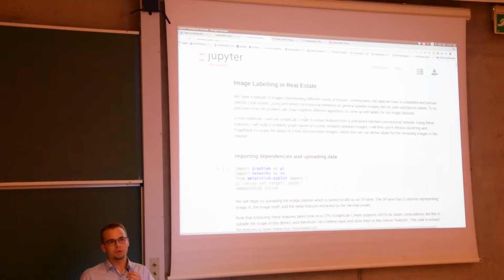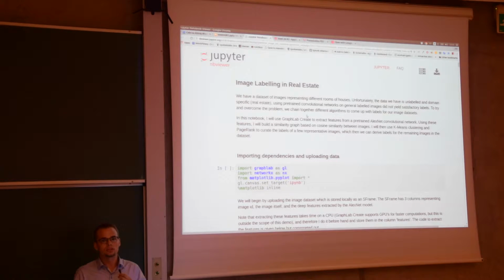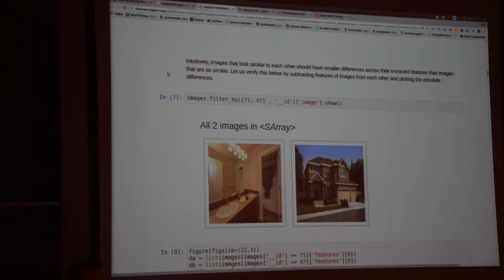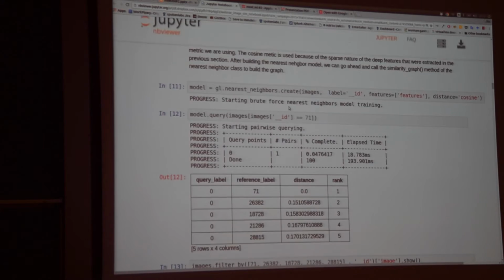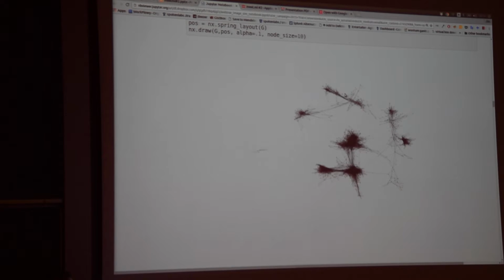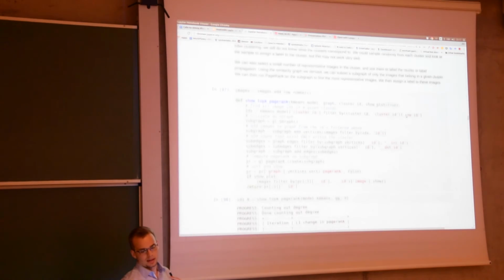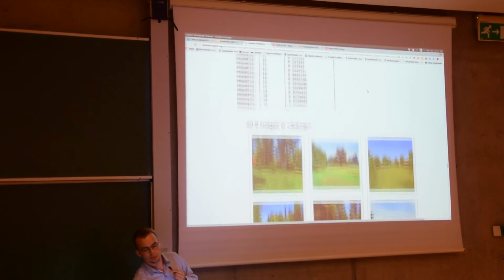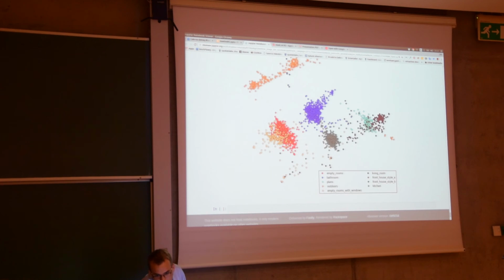meet.ml #2 - A random walk in real estate - deep learning meets page rank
[Jan Mizgajski][20 min] A random walk in real estate - deep learning meets page rank